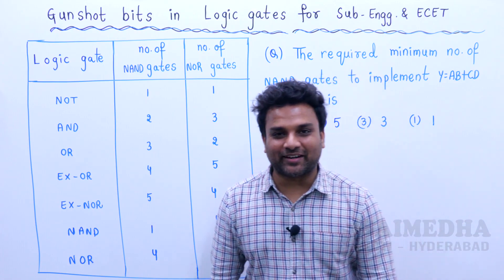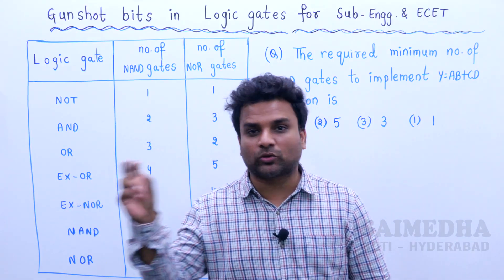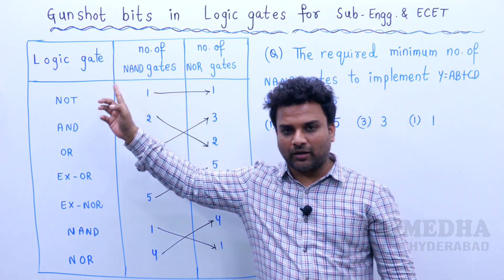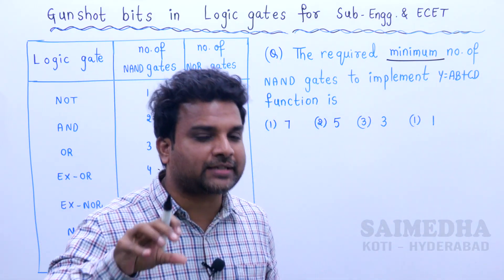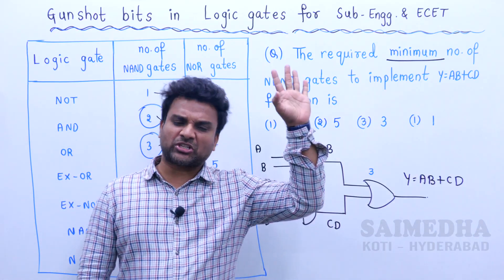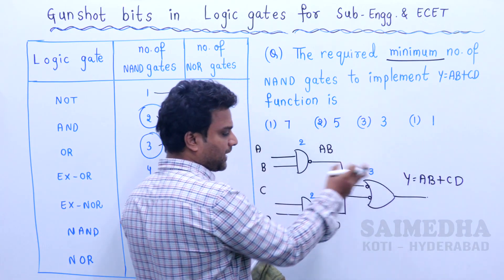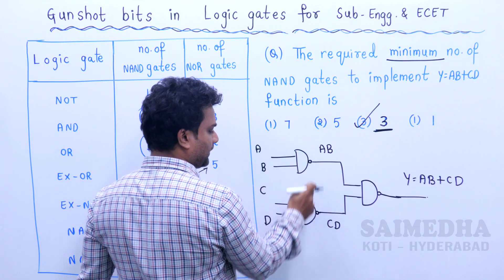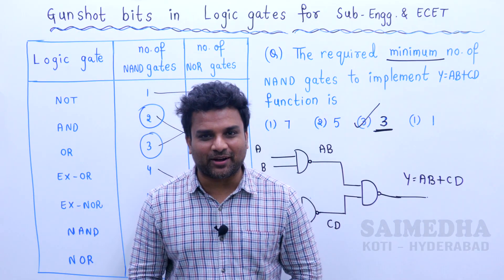MOST EXPECTED GUN SHOT BITS IN LOGIC GATES || SUB ENGG. & ECET || SAIMEDHA KOTI - HYD